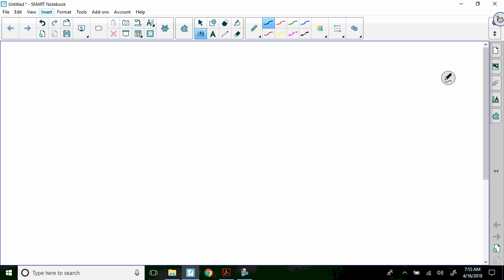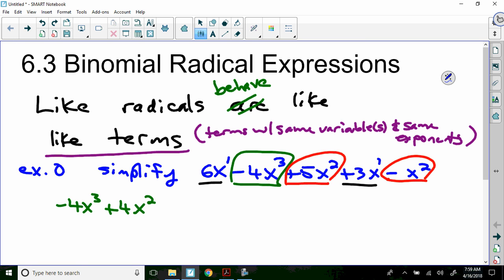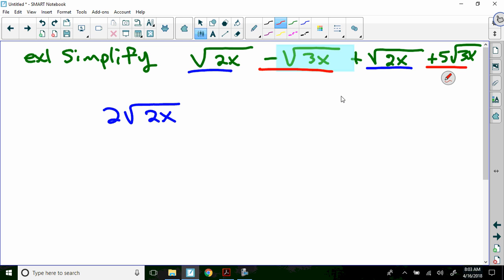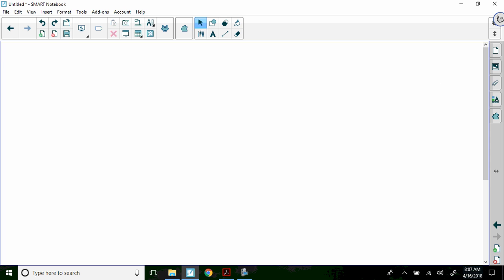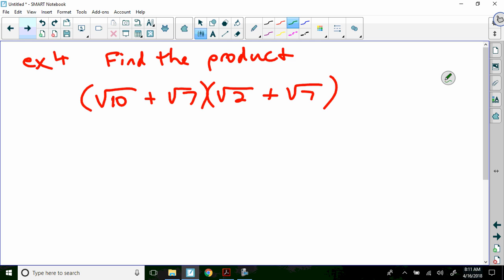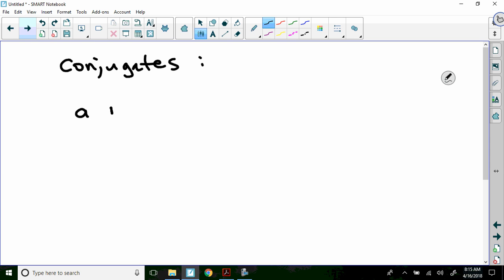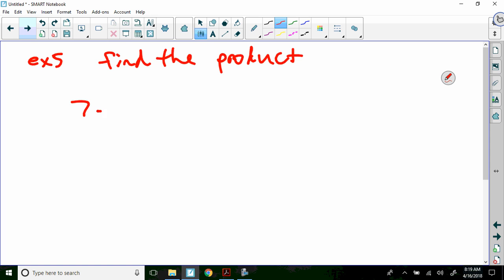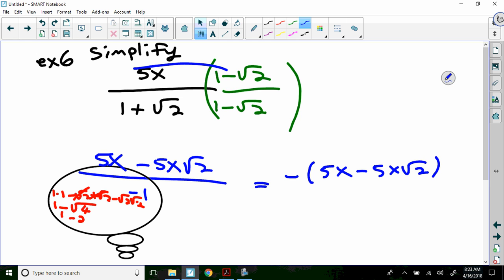Algebra II 6 3 Notes